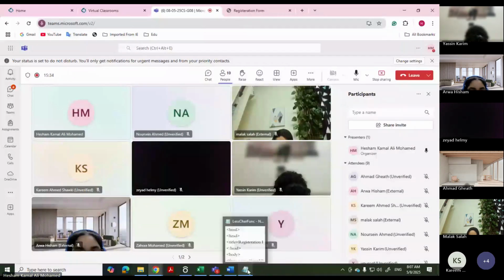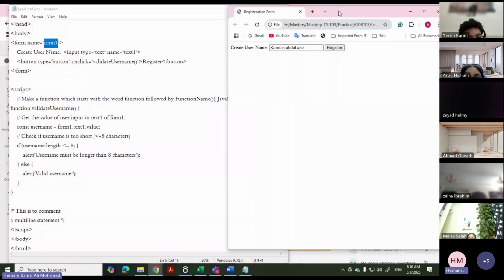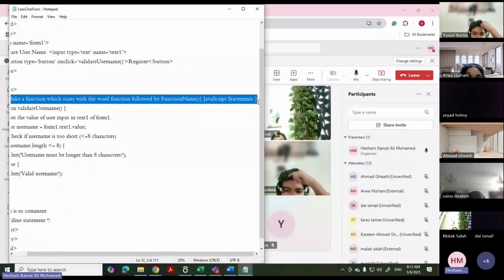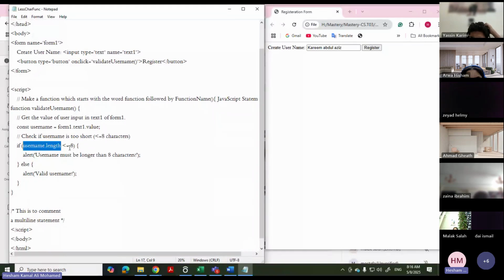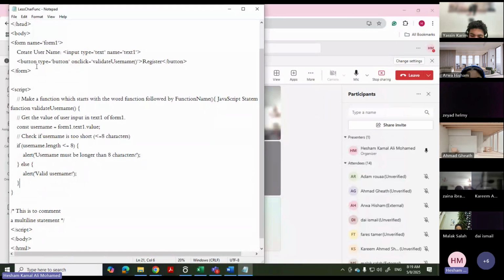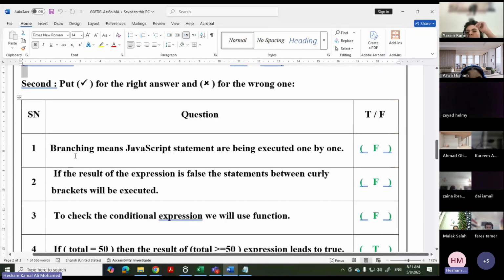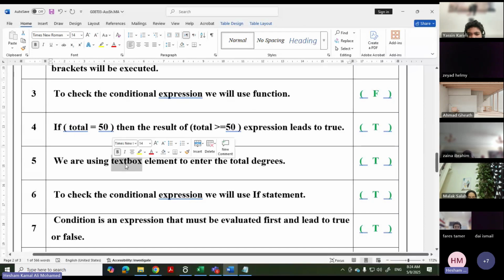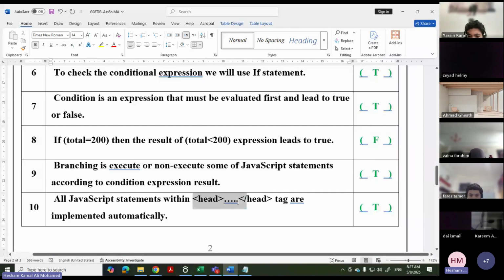JavaScript Q & A.